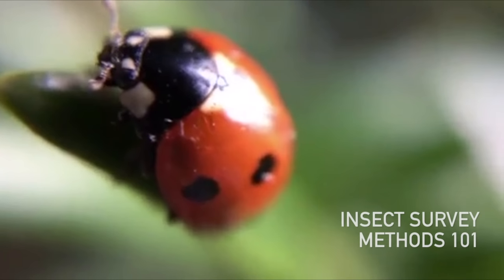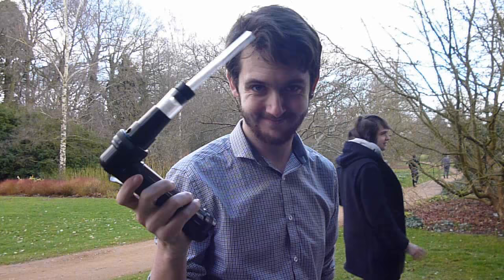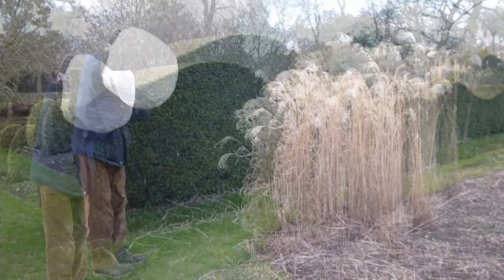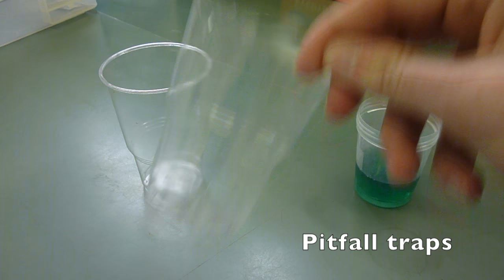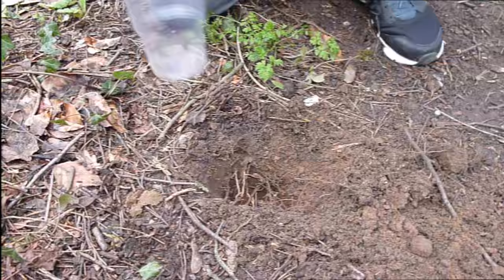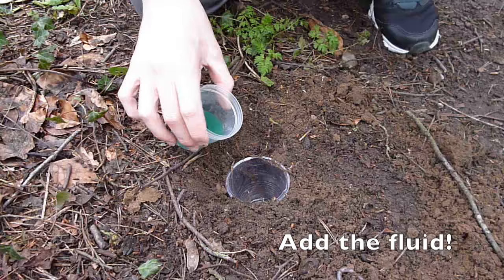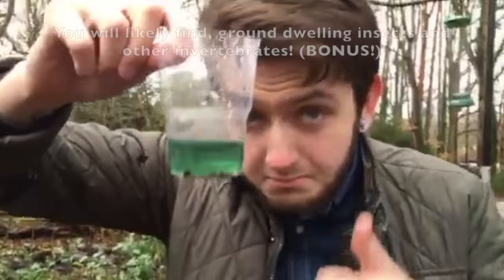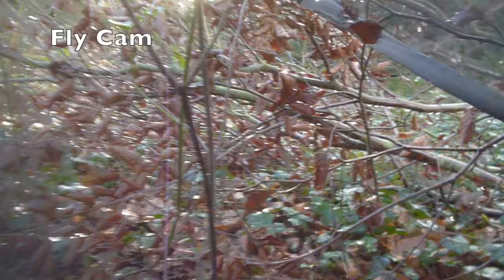Insect Surveying 101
A short video introducing insect survey techniques, both active and passive. This includes: beating, sweep netting, pitfall trapping and the use of a malaise trap. Created for MScSISS & MScPlDiv joint project.

All video footage is my own. Individuals within the video were asked for permission prior to publication.